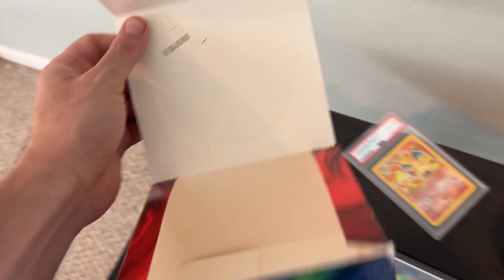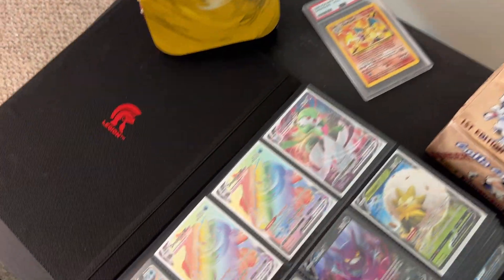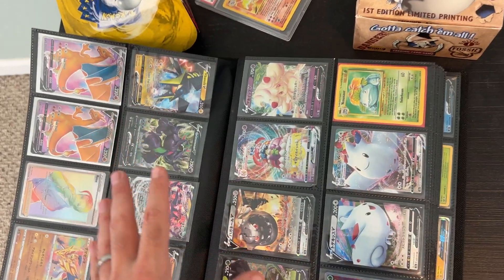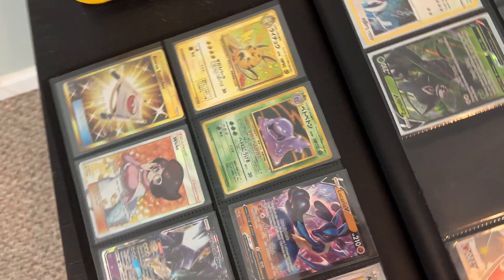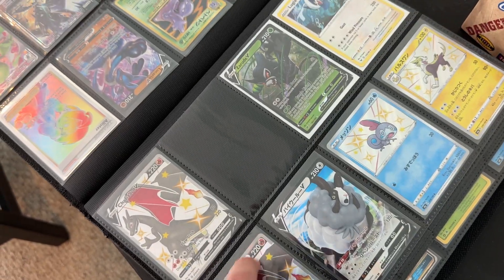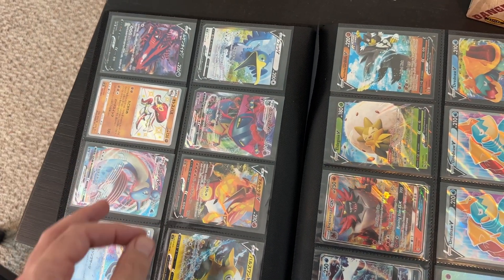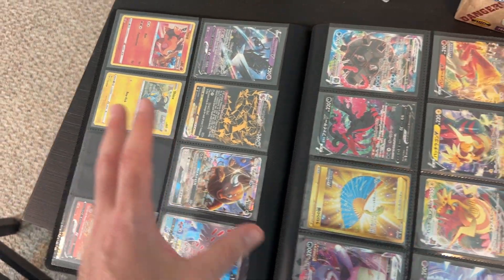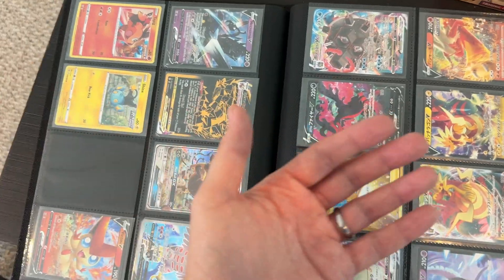4 secrets to make an INSANE amount of money in Pokemon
Want to have your cards auctioned off on ebay for you by one of the largest sellers of graded TCG items on the planet?